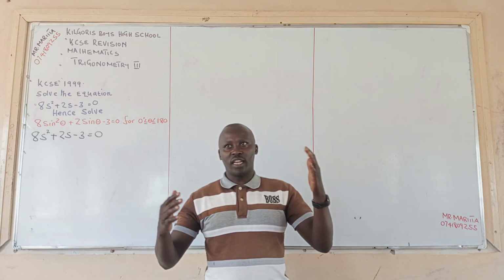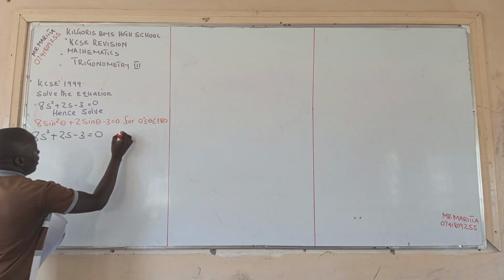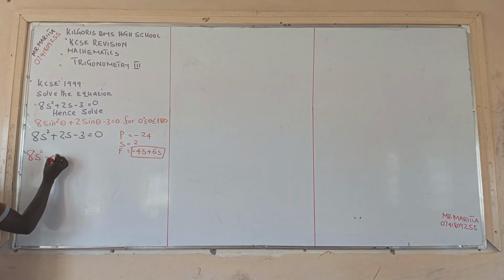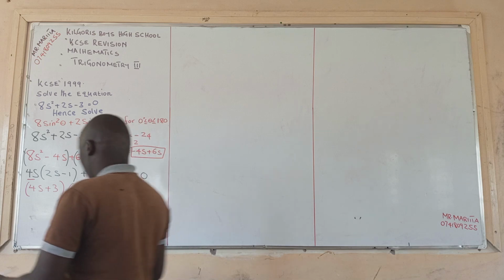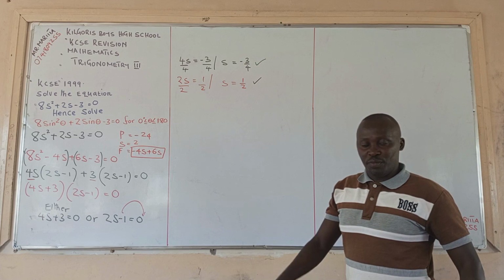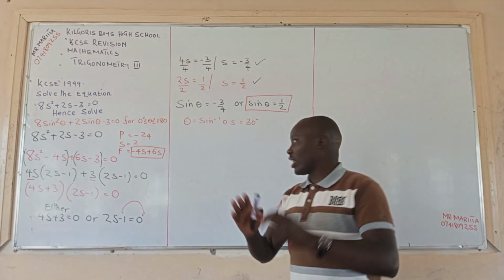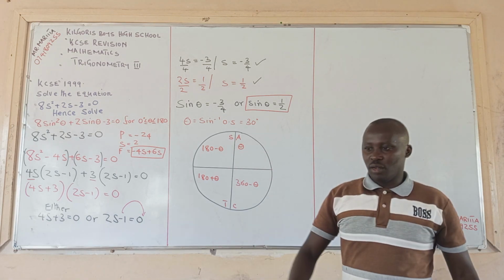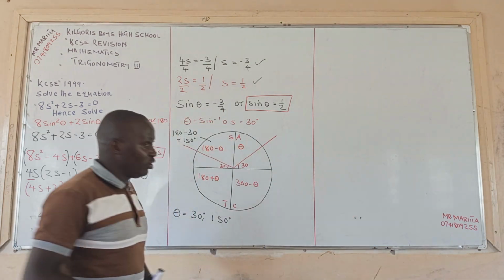kcse maths revision ,Trigonometry III